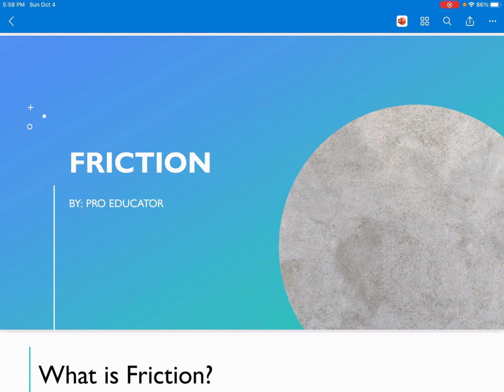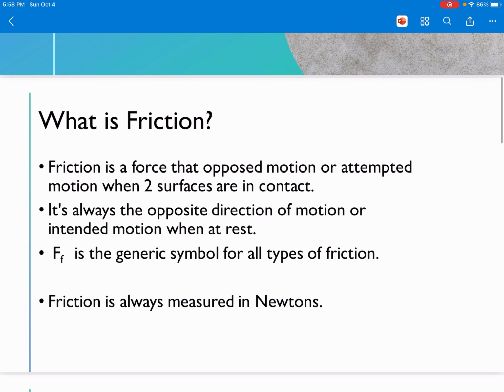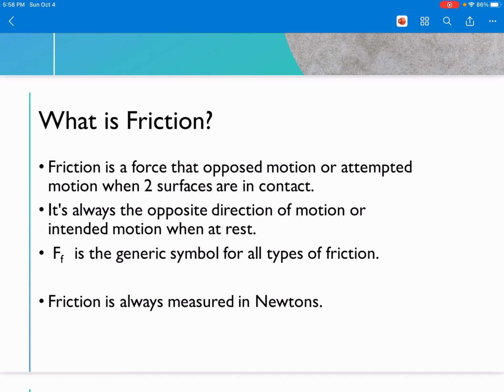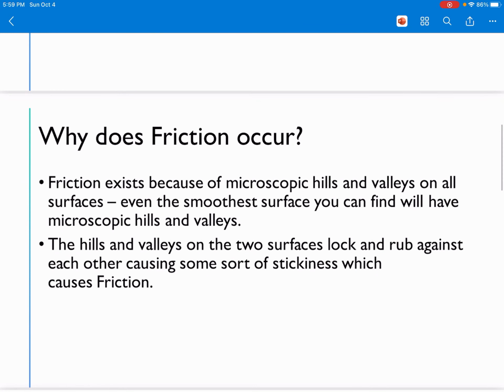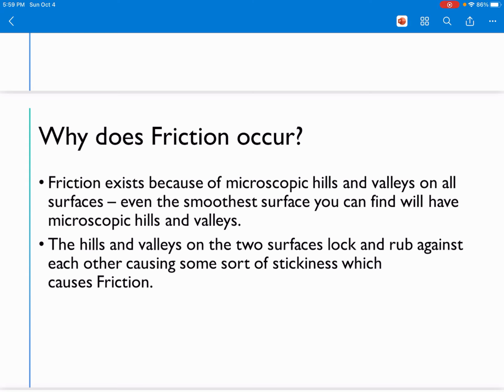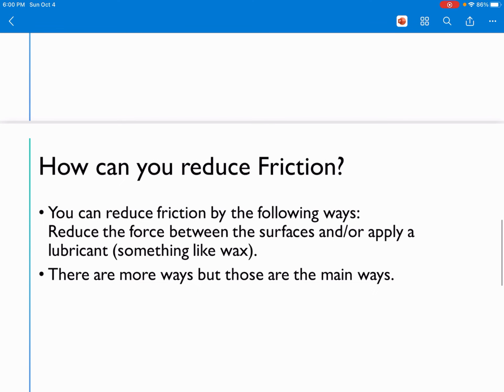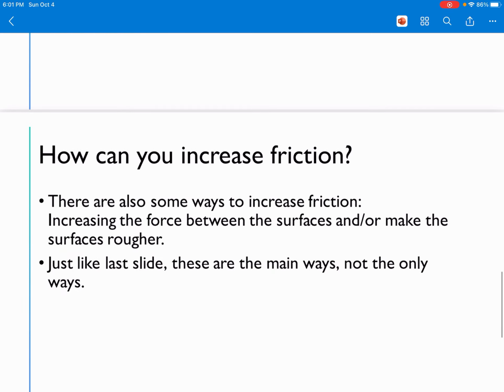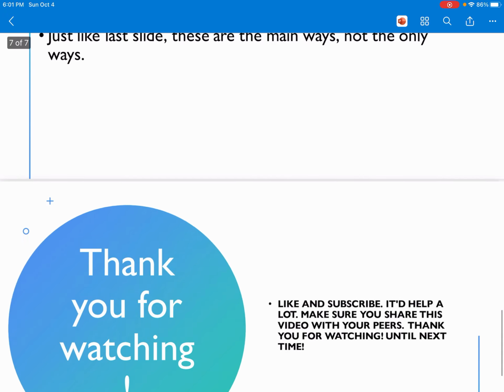What is Friction?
If you want to learn friction this is the right video for you!